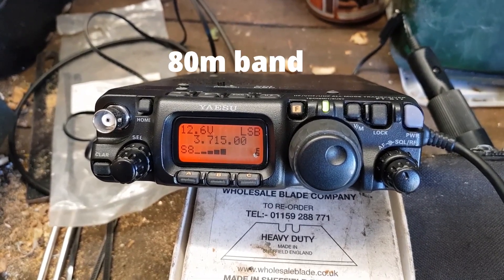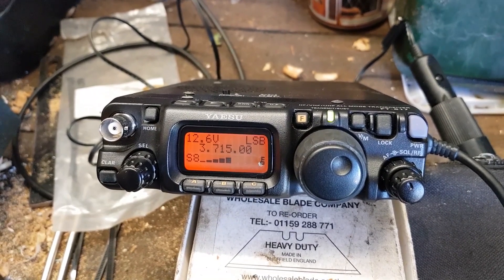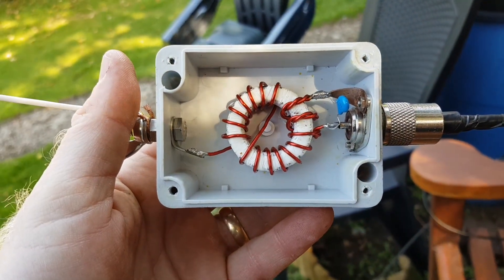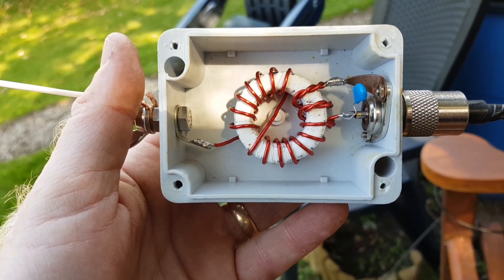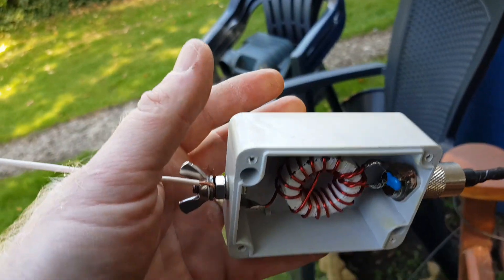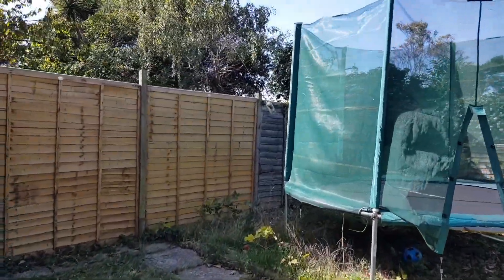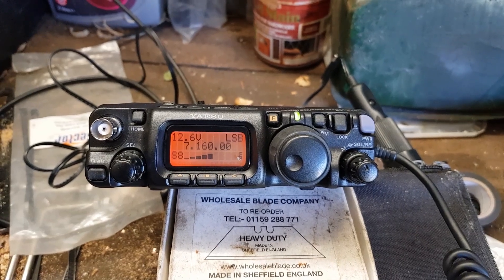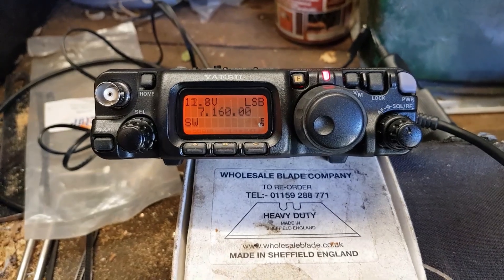Homebrew hyendfed Antenna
I'm back with this video showing my short "hyendfed" 10/80m antenna.
Some of you will remember my homebrew "par endfedz 10/20/40" antenna and this a evolution from that. It uses the same feed transformer with a ft140-43 core with 2 primary and 14 secondary turns making a ratio of 64:1.
The loading coil of 110uH was constructed on a 40mm former using an L meter which makes the antenna about 23m long at the most.
Performance is good with a low SWR on all bands accept 80m which offers about 80k of bandwidth under 2to1.
73